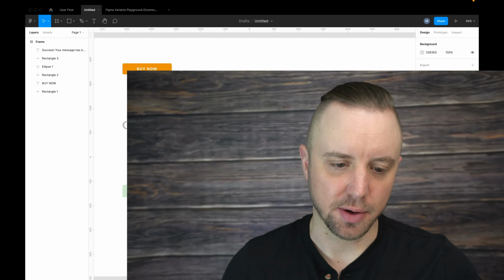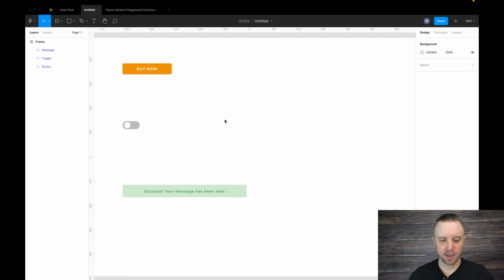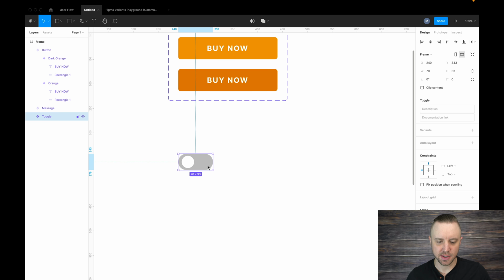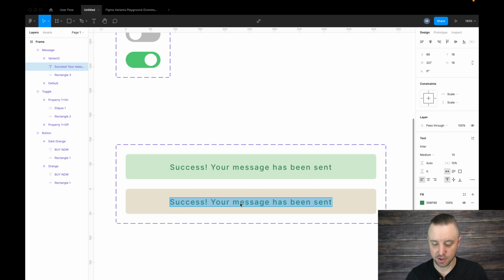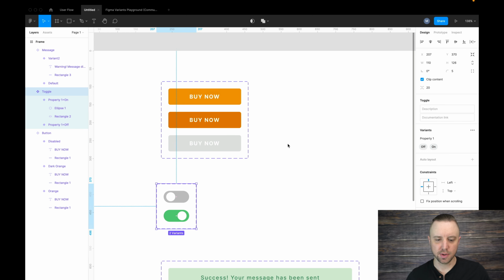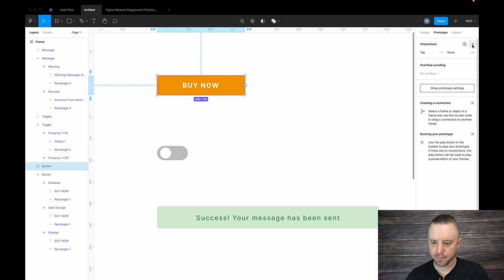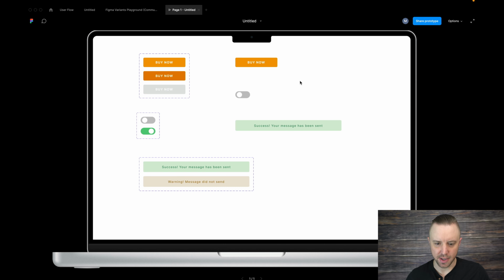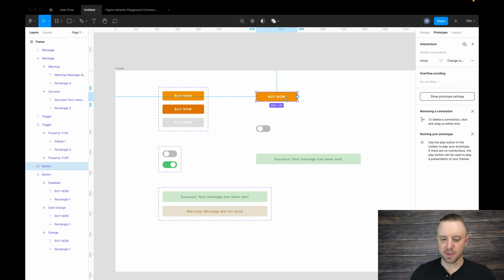An Introduction To Figma Variants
Figma variants allow you to group certain components together into a component set. This makes things a lot easier when designing because you can have multiple variations for one particular element. Buttons for example provide an excellent use case for variants.